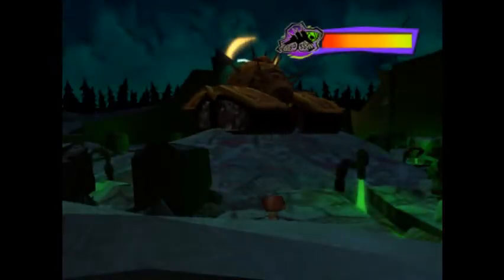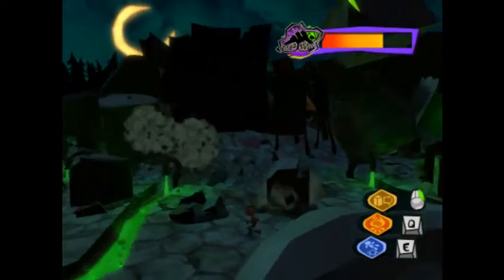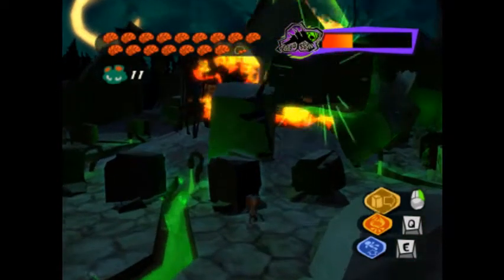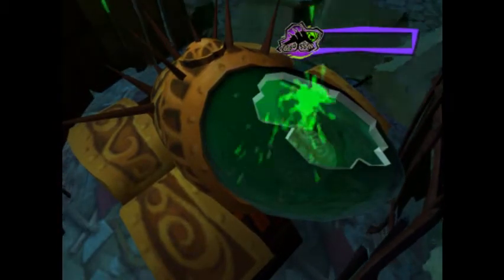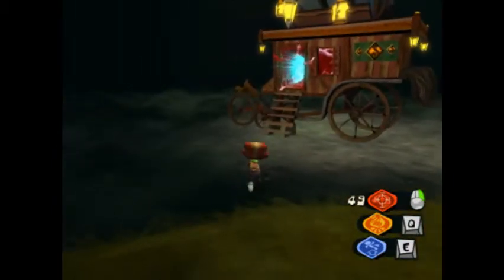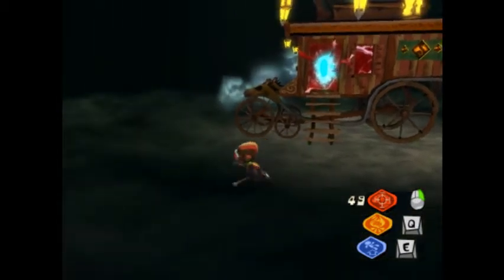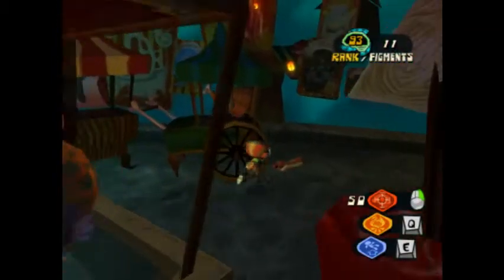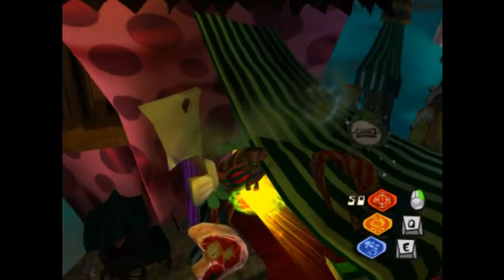Psychonauts Playthrough Episode 24.4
We continue on, and fight the boss tank! Yay fighting the tank not in the mental world. and well... yeah. getting to the point of the no return and into the meat circus. the dreaded meat circus

MJtehMickster still is guest commentating